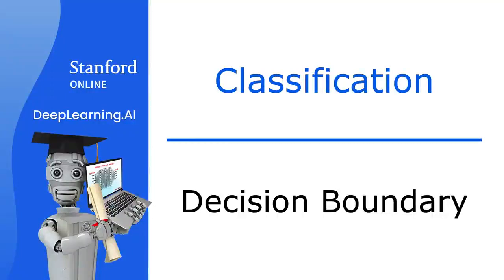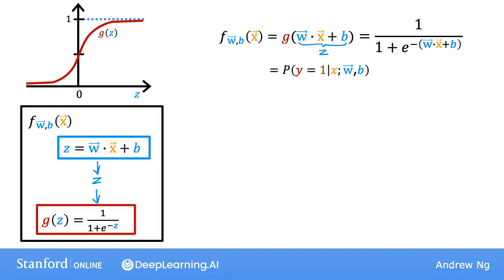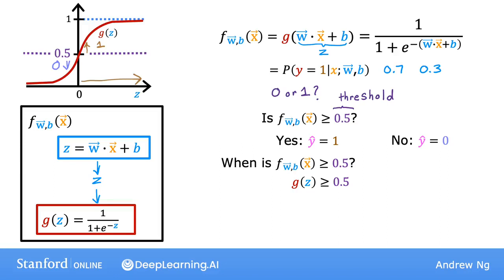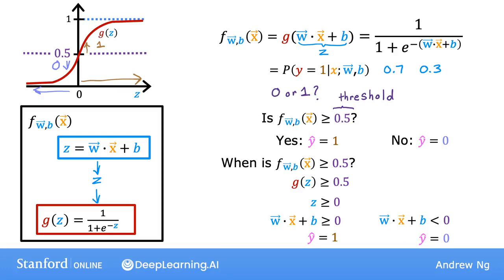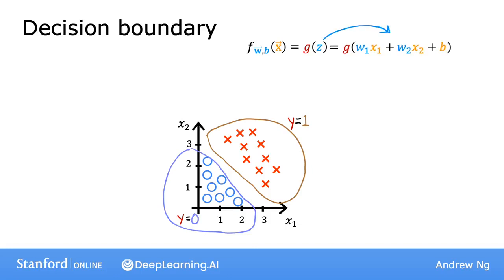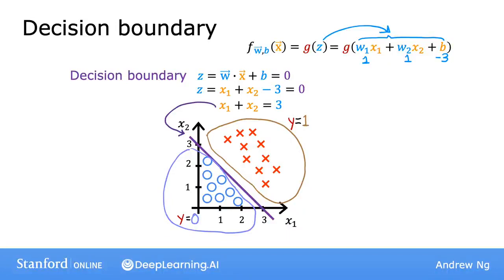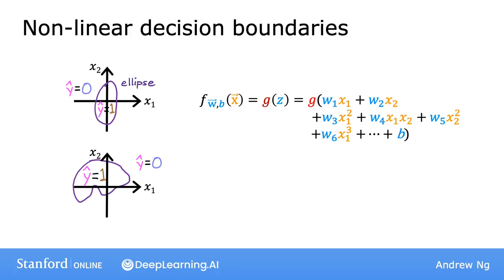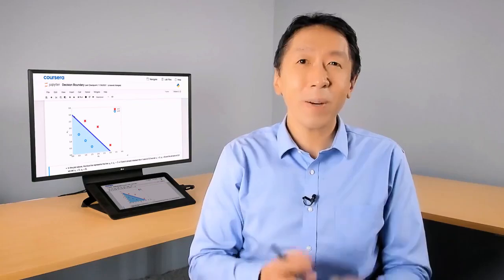P31 决策边界【2024公认最好的 | 吴恩达机器学习 | 教程 | Machine Learning Specialization(超爽中英!)】